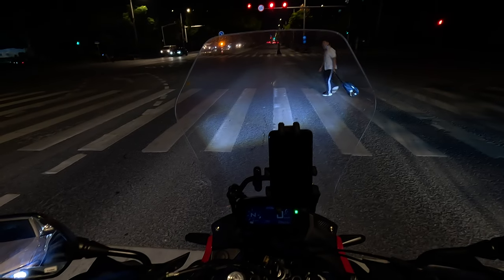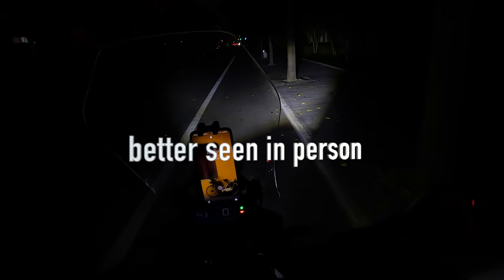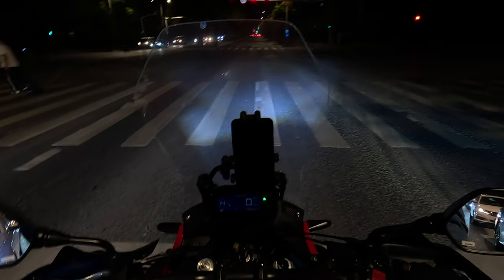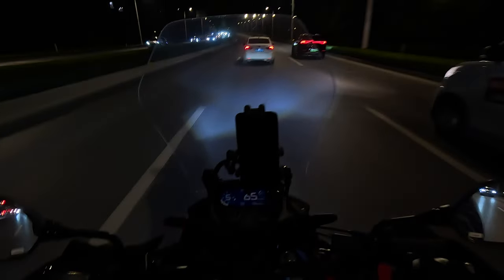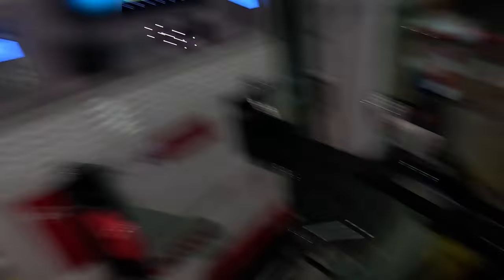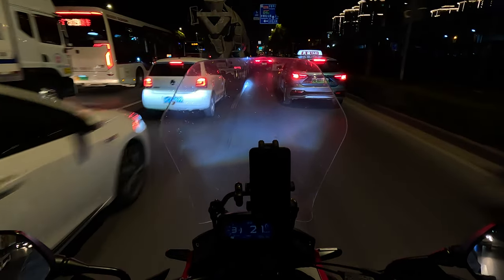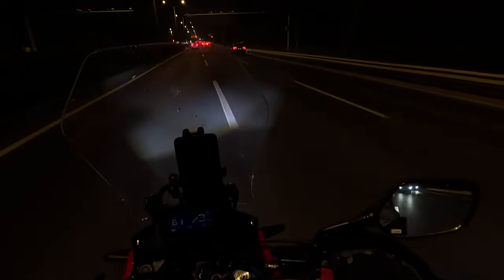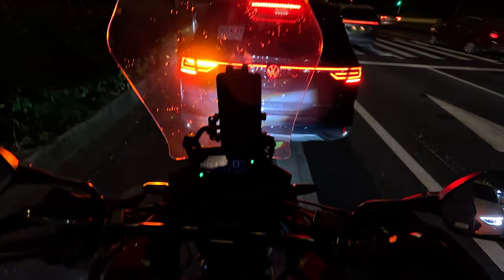Honda CB500X Evening Commute in Shanghai, Lights and Gas Prices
On my commute home from work, I took some footage of the traffic situation in Shanghai. I also showed the performance of my auxiliary lights and current petrol prices. How much are you buying fuel for?